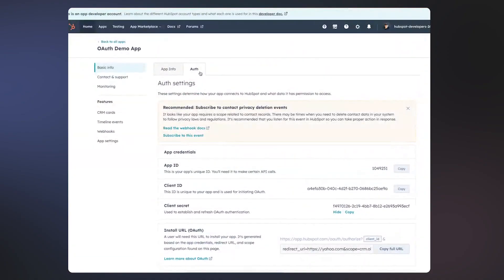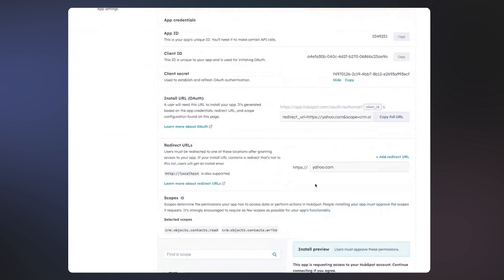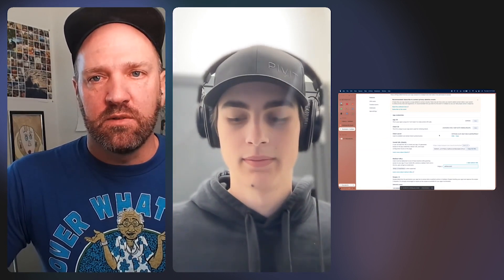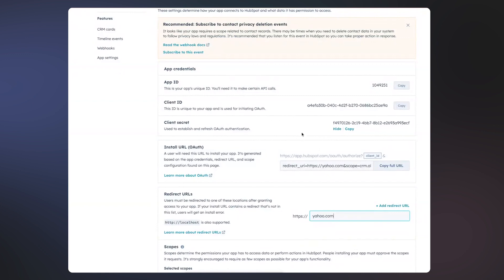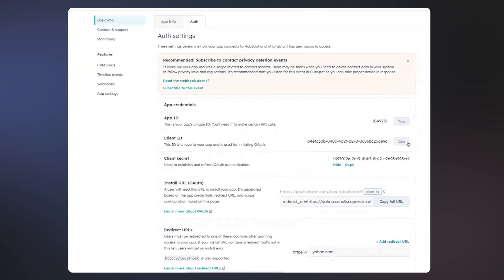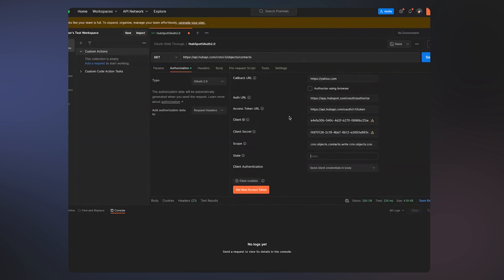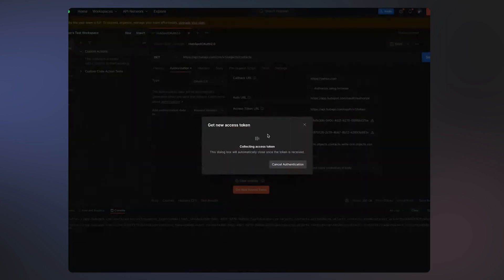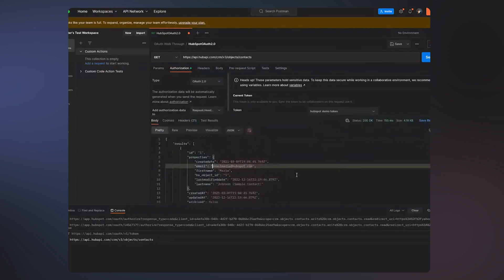Postman OAuth with Carter McKay of PivIT Global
In this video, Carter McKay, lead developer at PivIT Global, discusses OAuth, including what it is, why it's needed, and how to set it up using Postman. He also discusses common OAuth errors and how to resolve them. OAuth is the way that public HubSpot apps authenticate with the HubSpot portal.

Tim Joyce’s blog post “The Scalable Way to Implement HubSpot OAuth in Public Apps”

Chapter markers:

[00:00:00] Carter McKay and OAuth intro
[00:02:56] Explaining OAuth 2.0
[00:04:12] What are scopes
[00:06:54] Setting up the App in your HubSpot Developer Account
[00:08:37] Setting up OAuth for HubSpot with Postman
[00:10:02] Common errors and questions about OAuth with HubSpot

HubSpot, Developer, OAuth, Postman, Authentication